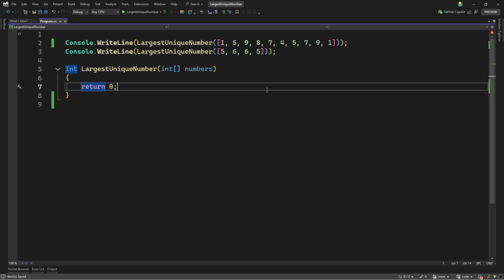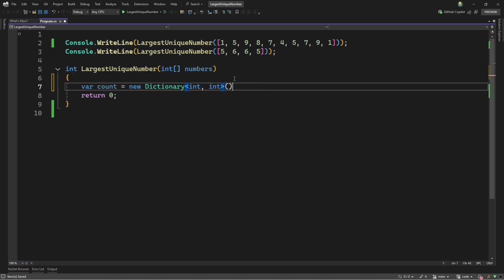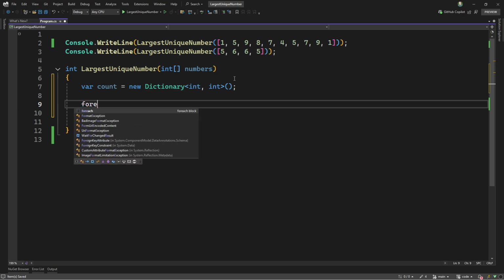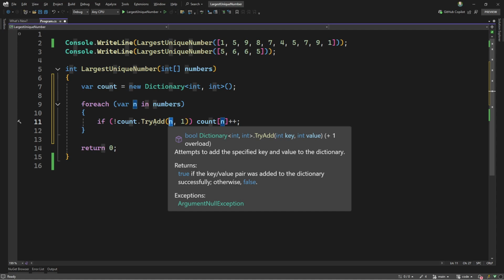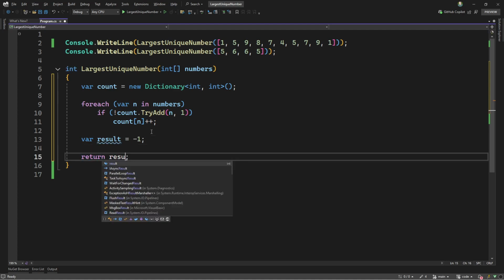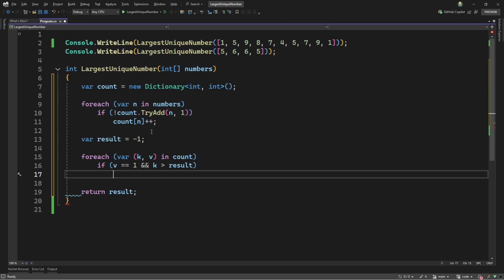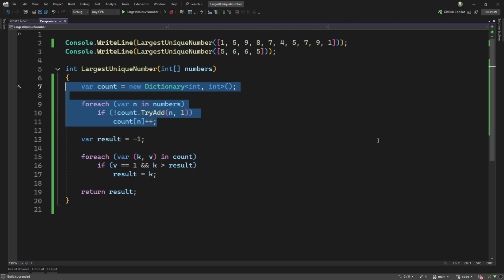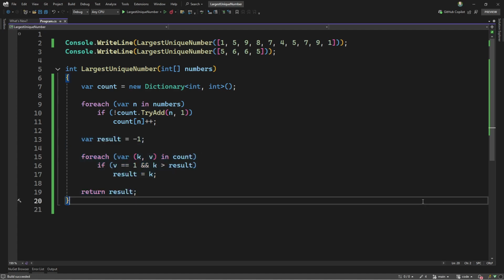C# Tutorial: How to Find the Largest Unique Number in an Array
Want to find the largest unique number in an array using C#?
In this video, I’ll show you how to solve this problem step-by-step:

Understand the problem clearly
Write a clean, efficient solution in modern C#
Learn a technique often used in coding interviews

Whether you're preparing for coding interviews or improving your C# skills, this is a must-watch!